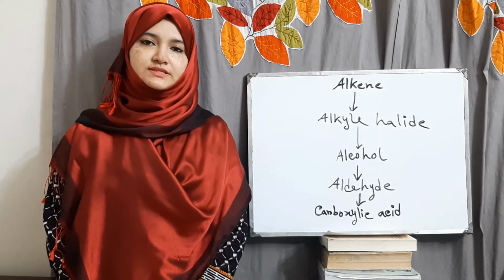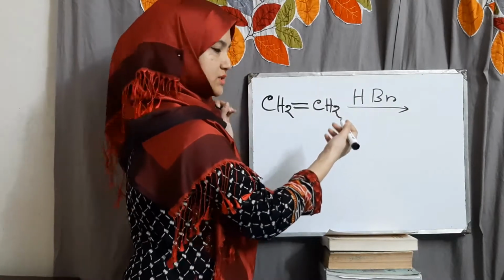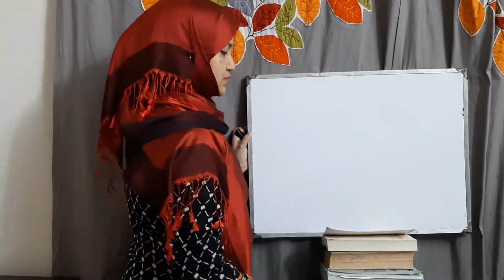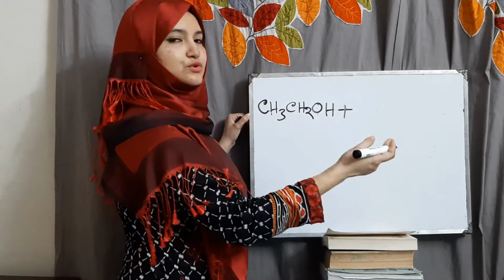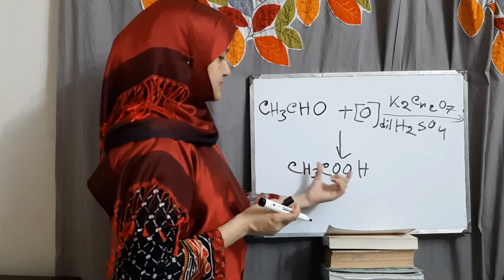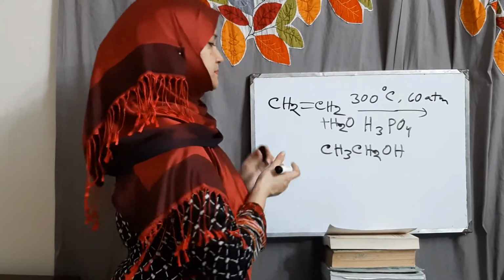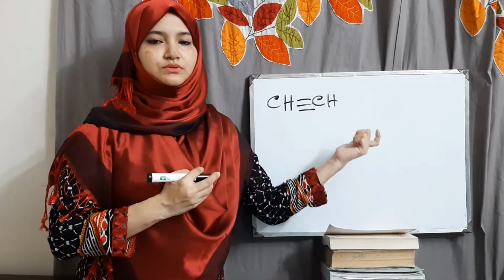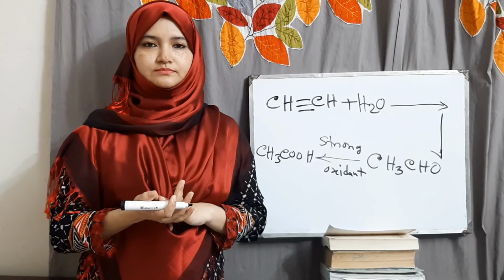Class 10, Chemistry,Chapter 11, hyrocarbons,Lecture 4